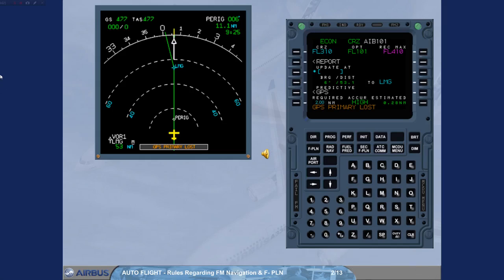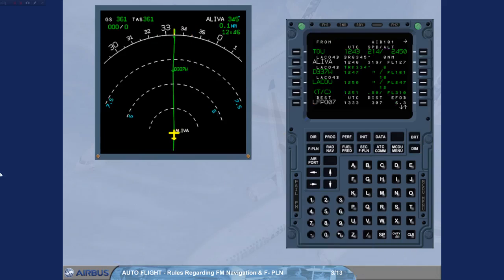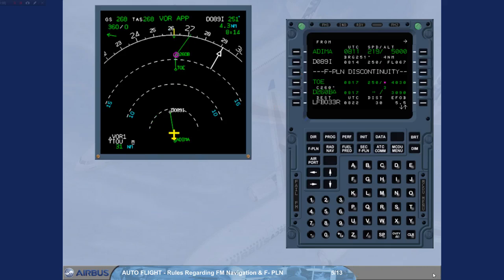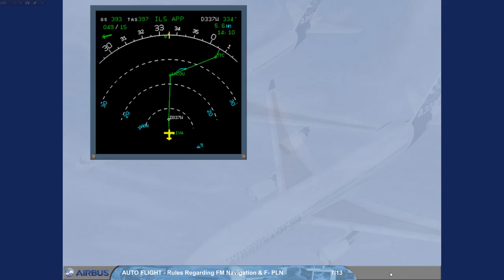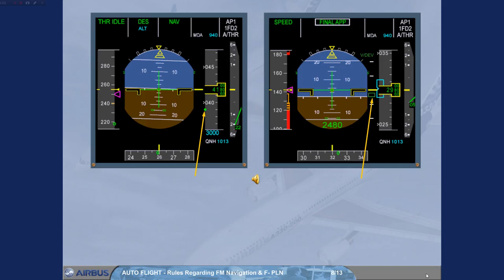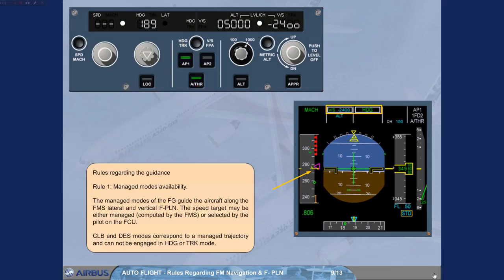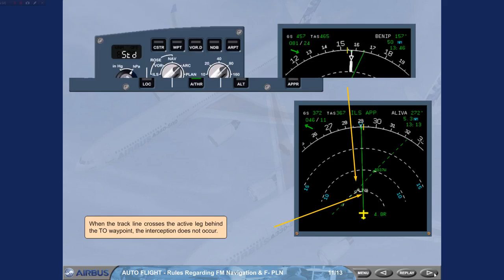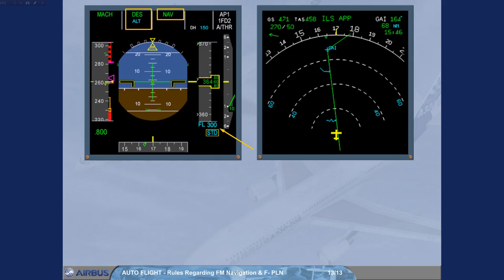Airbus A330 A340 Training Cbt #15 Auto Flight System Rules Regarding Fm Navigation & F Pln